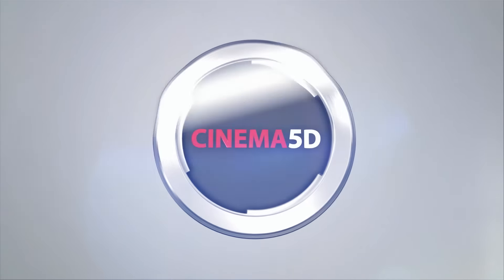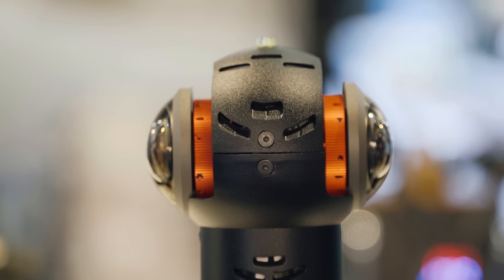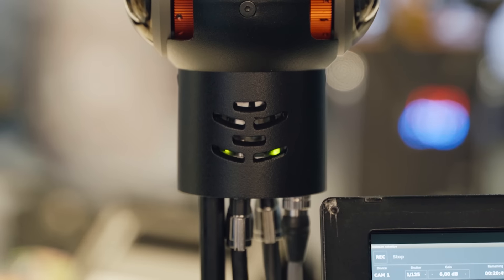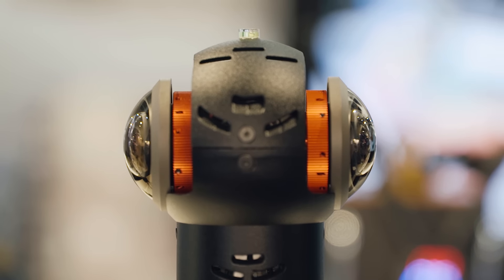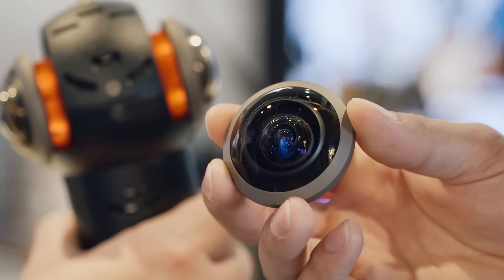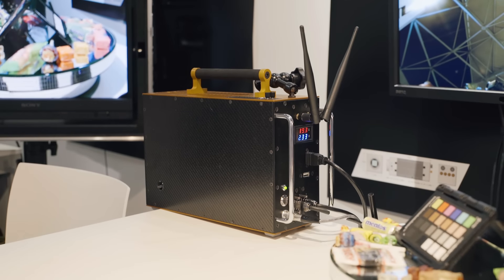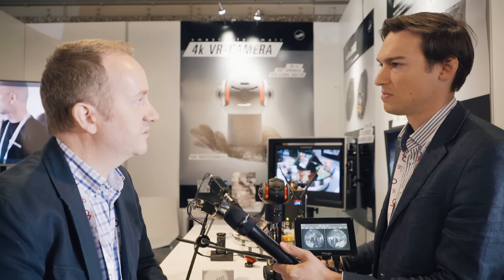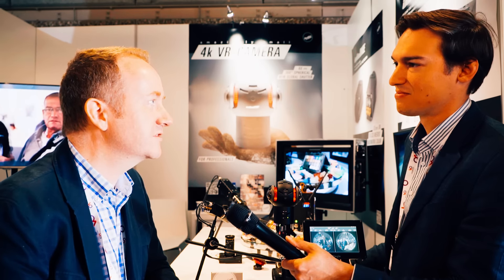Indiecam nakedEYE is First Compact VR RAW Camera - 12bit 4k 60p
At IBC 2016 Indiecam presented the nakedEYE, a small, lightweight and all-manual VR RAW Camera made for filmic VR footage.